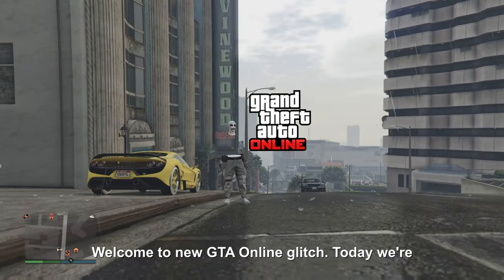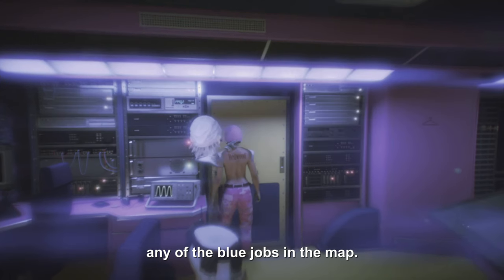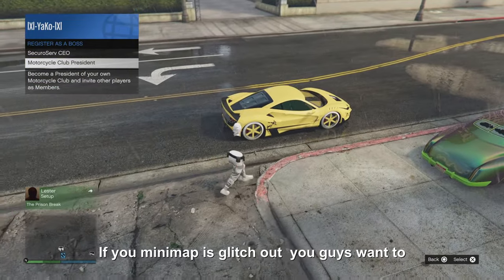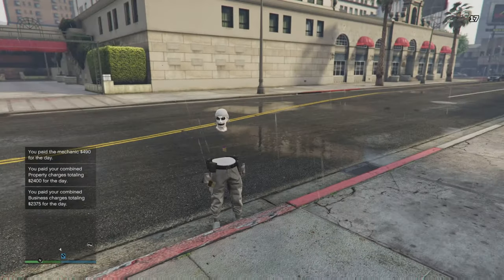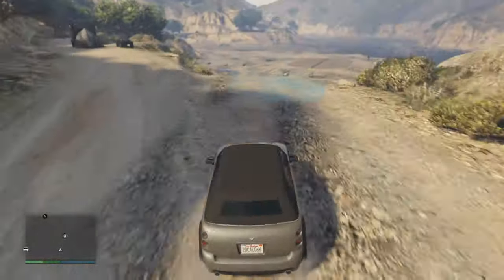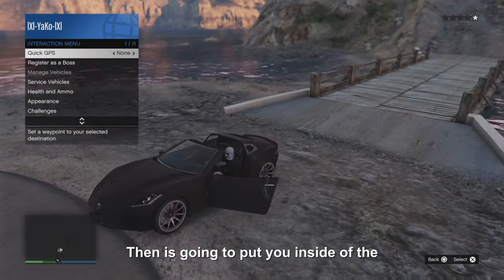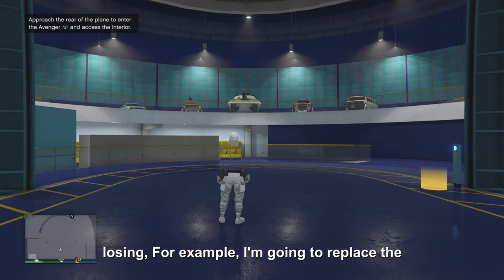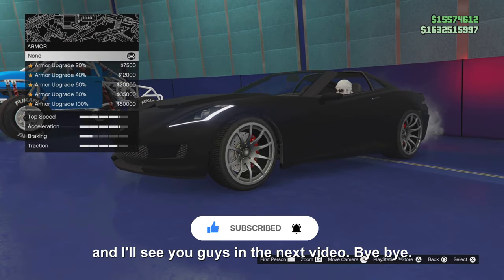(100% Working On All Consoles) Give Cars To Friends Glitch GTA 5 Online Money Glitch Facility Method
100% Working on all consoles after latest DLC and 2024 - Give Cars To Friends Glitch facility method workaround, Car Duplication Glitch and Money Glitch! This is how you can make money fast in GTA 5 Online and get free modded cars, trade cars or sell the free cars that are given to you for millions!